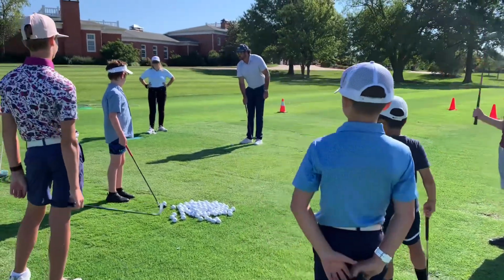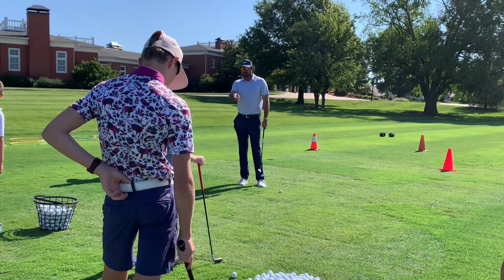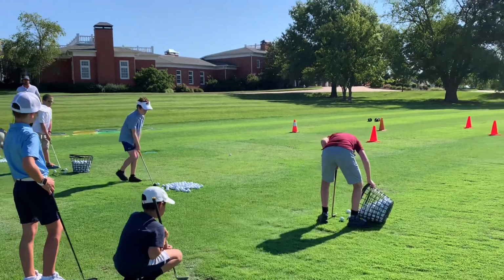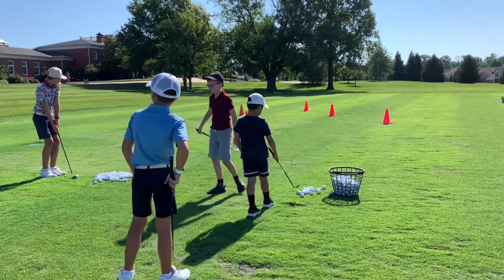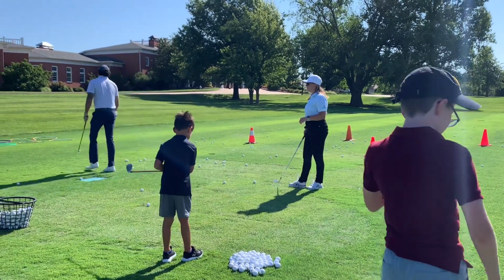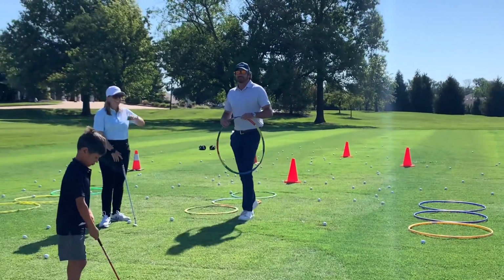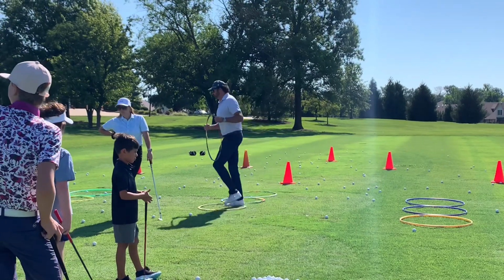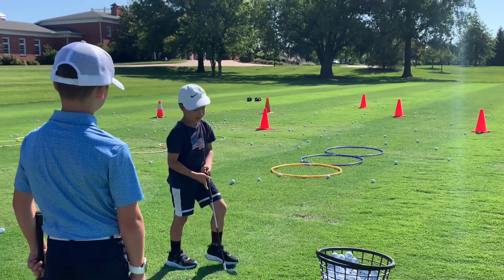PGA Junior Golf Camp: Chiping The Club at Old Hawthorne Day 3 July 18, 2024 青少年高尔夫训练营